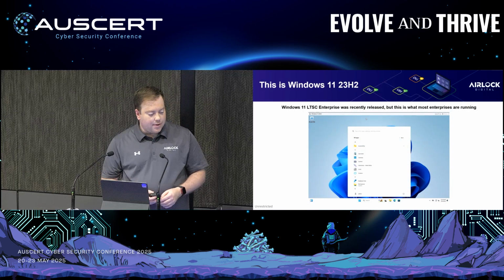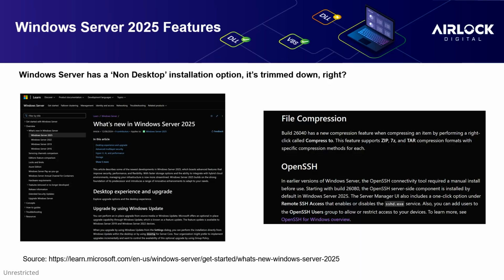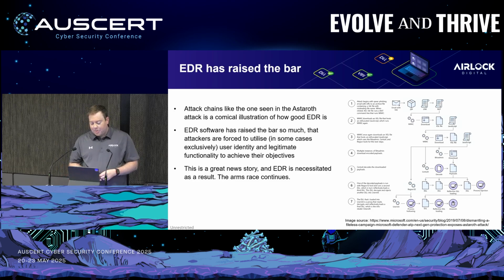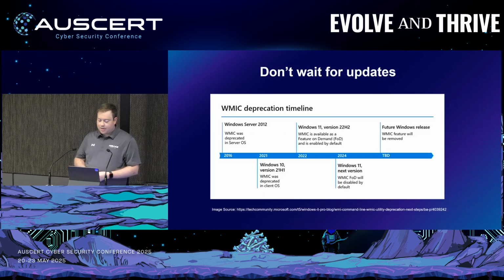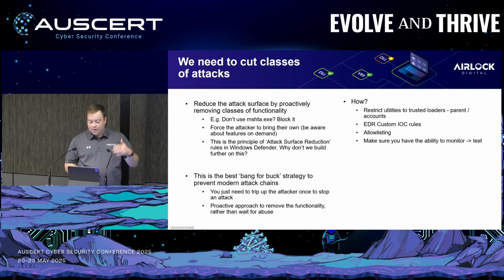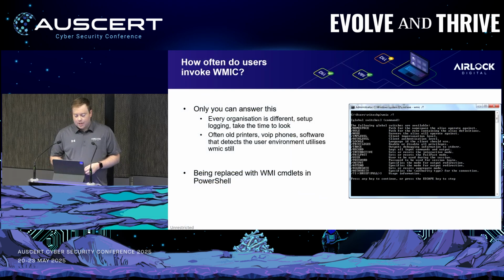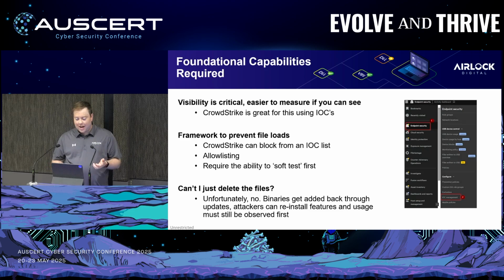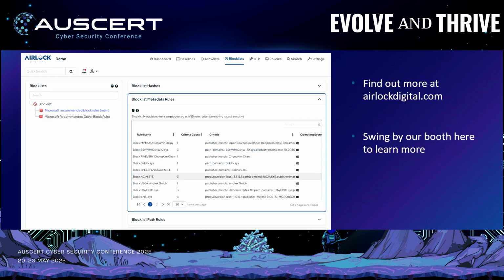AUSCERT2025 -TRIM the Fat: Reducing the Attack Surface by Removing Unused OS Features - Josh Schwarz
In recent years, attackers have crafted complex attack chains to bypass endpoint security tools and gain control of systems. This practice, especially among nation states, exploits operating system functionalities. In this presentation, Josh Schwarz will explore how understanding these attack chains helps strengthen defence strategies. Topics include: - Endpoint security vendors' constraints - Abuse of LOLbins and common techniques - The state of operating systems - Practical approaches to controlling code execution